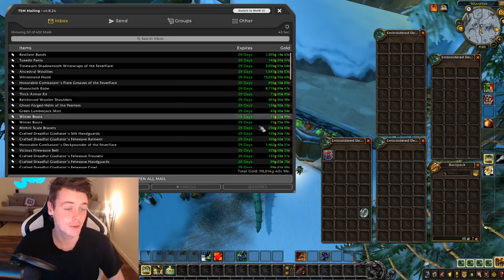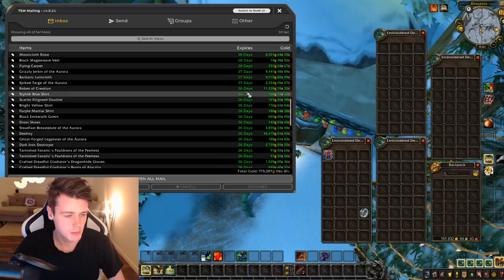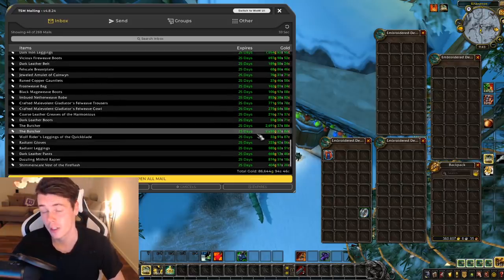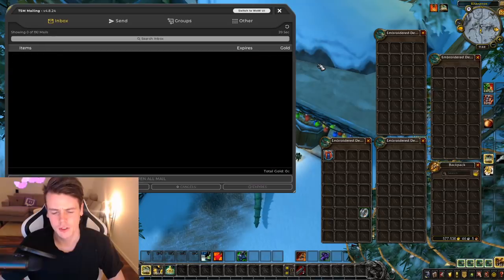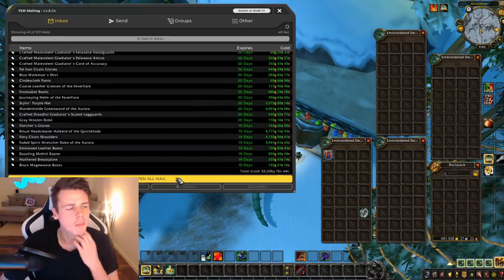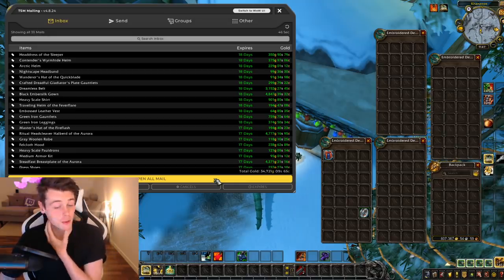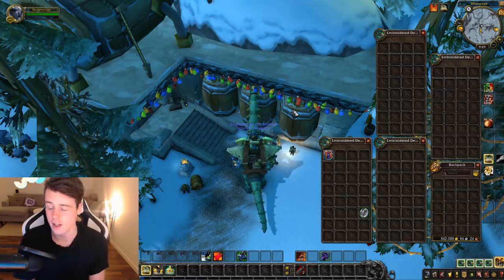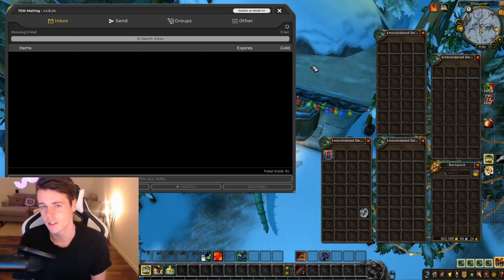WoW Goldfarm: TRANSMOG WONT SELL!!!